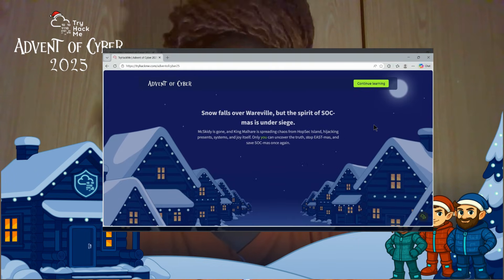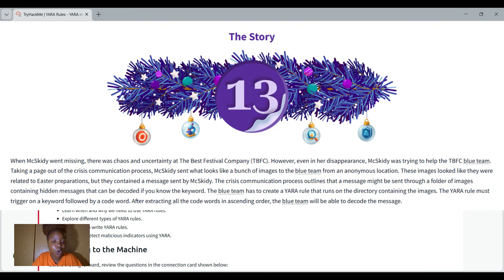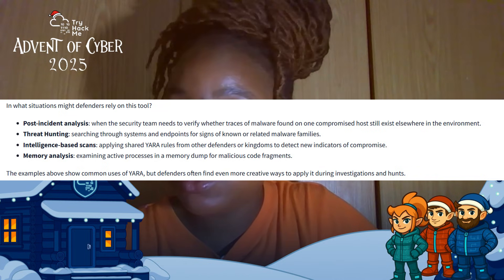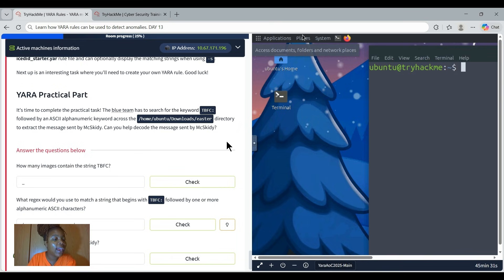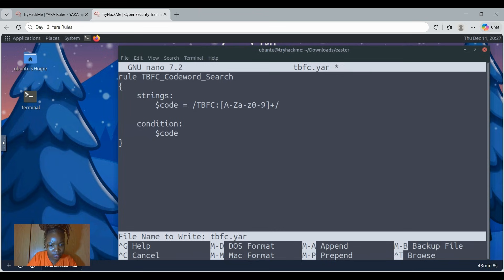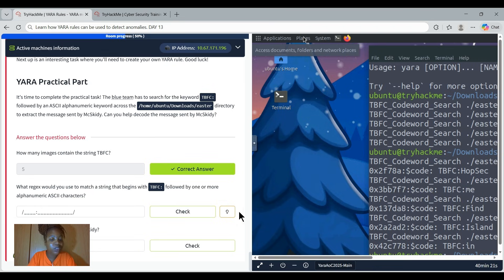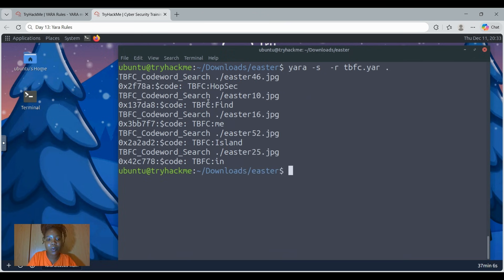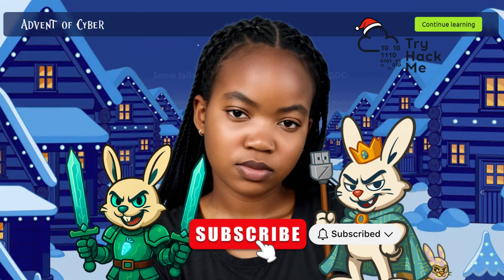Advent of Cyber 2025 ( @RealTryHackMe ) | Day 13 YARA Rules - YARA mean one!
Welcome to my Day 13 Advent of Cyber 2025 walkthrough! In this video, I take you step-by-step through the TryHackMe lab, where we learn how to use YARA rules to uncover hidden messages left by McSkidy.

You’ll learn:
✅ What YARA is and why it’s a powerful tool for defenders
✅ How to write a simple YARA rule
✅ How to scan directories and extract hidden strings
✅ How to decode messages from matched codewords

This challenge is part of Advent of Cyber, a free cybersecurity learning program with $150,000 worth of prizes including certifications, devices, swag, and more! Invite your friends, join for free, and have fun learning cybersecurity in a hands-on way.